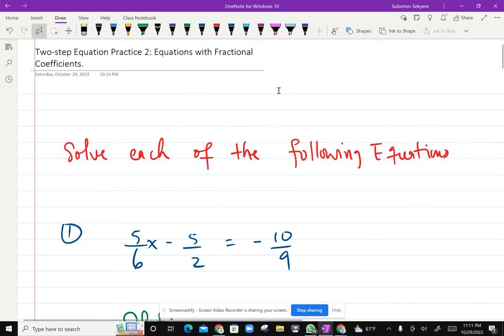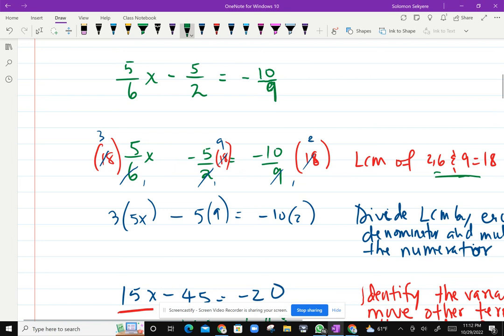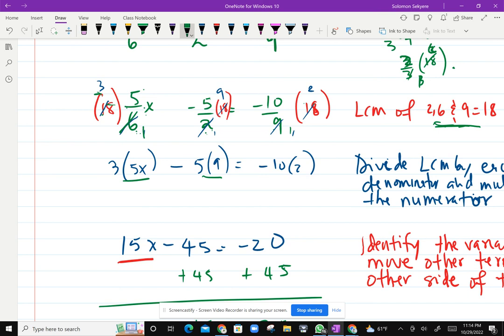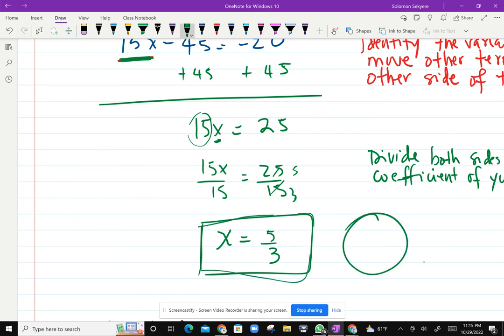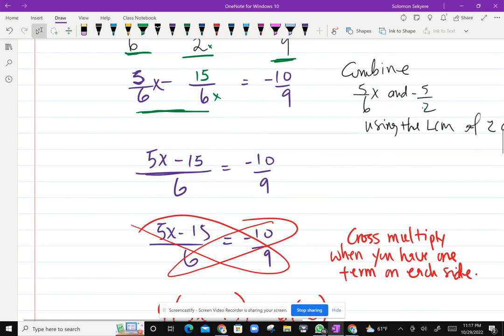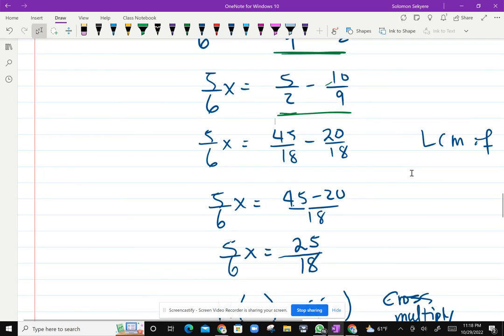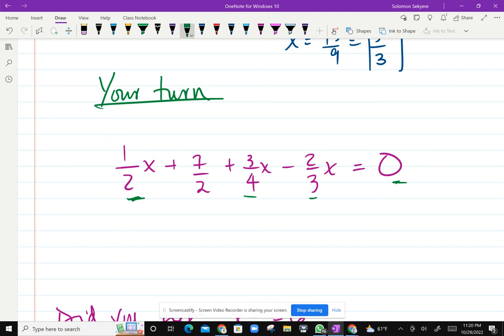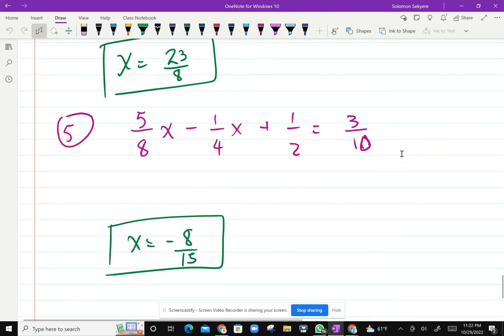AP2: Two-step Equations Practice 2